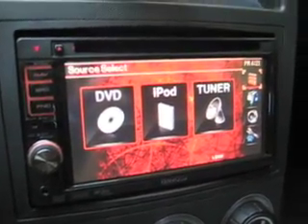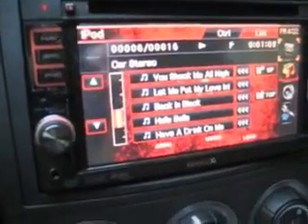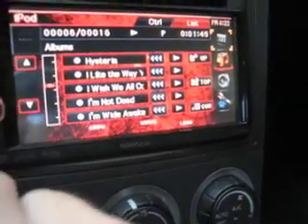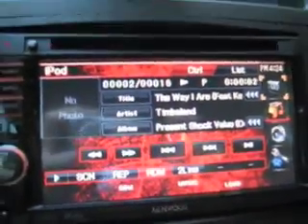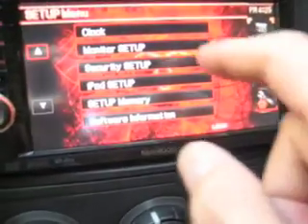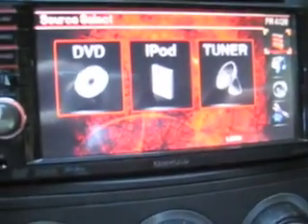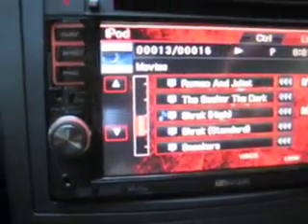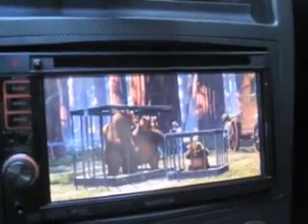Kenwood DDX512 and Video iPod Review